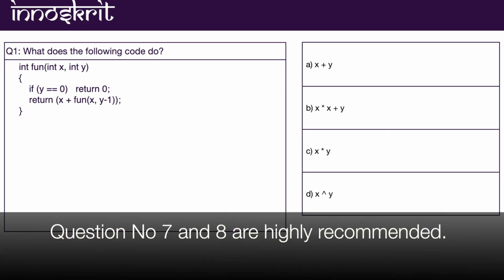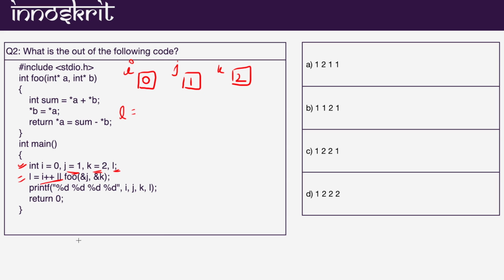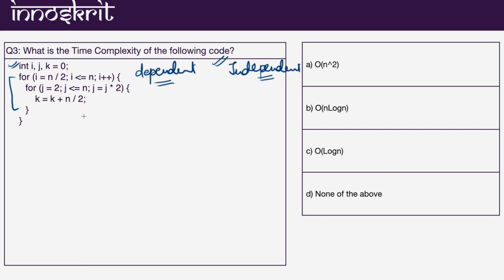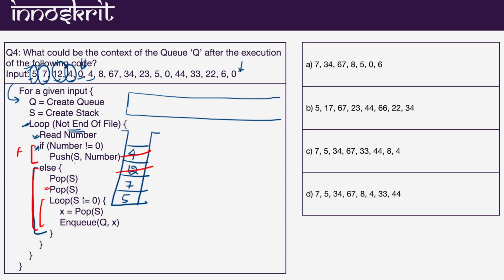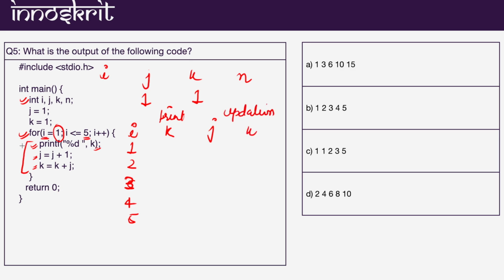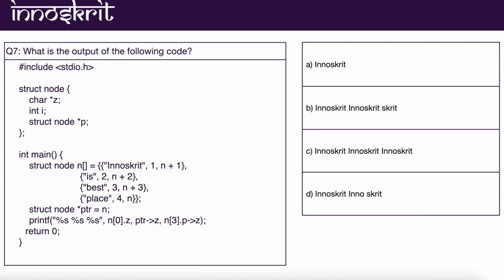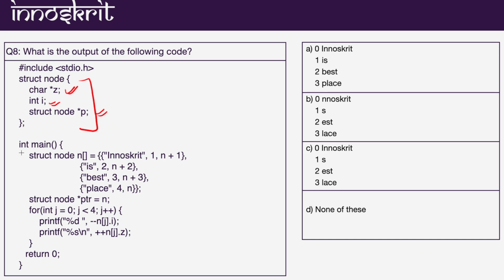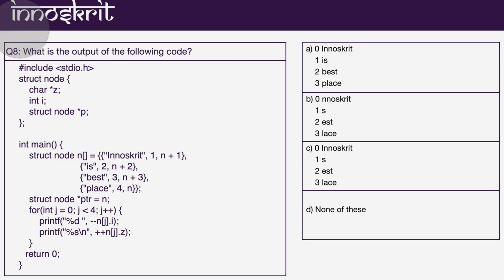Capgemini Pseudocode Questions [English] | Miscellaneous | Prerna Sharma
Hello viewers!

In this video, we have discussed Capgemini Pseudocode Practice Questions in Code Snippet format. This video covers mixed questions.

Recommended: Follow our complete Data Structures Series.

Thanks!
Team Innoskrit